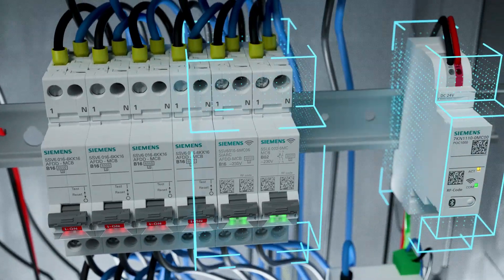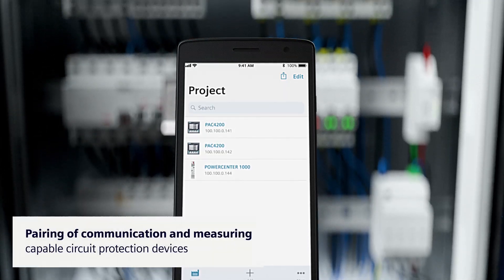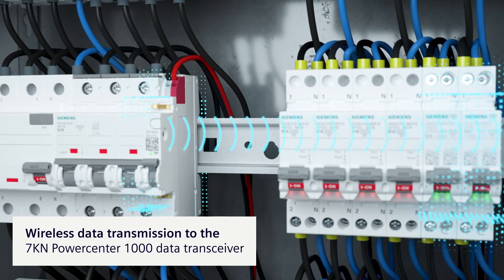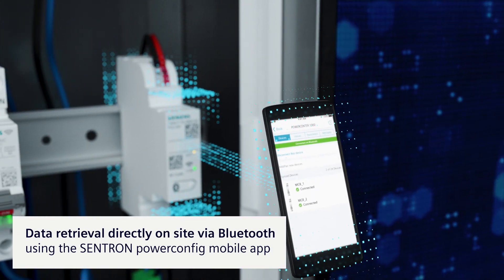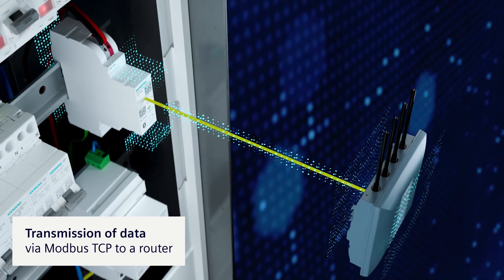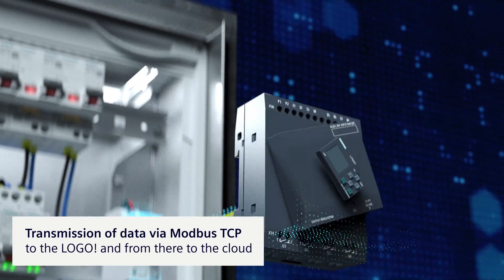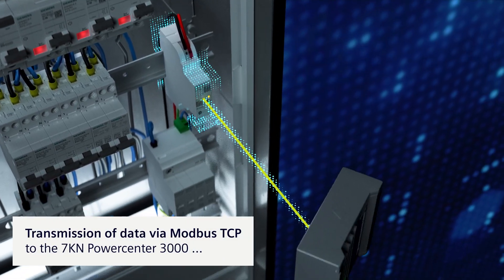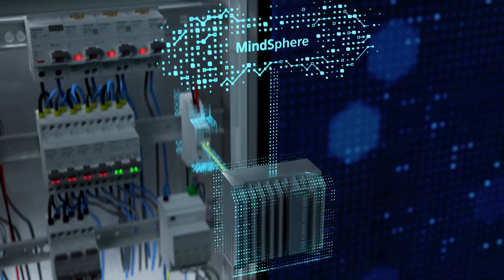SENTRON circuit protection devices - SENTRON circuit protection devices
The innovative SENTRON circuit protection devices not only protect against short-circuits, overloads, and arcing faults, but also offer communication and measuring functions ‒ and require no additional space. With their compact design, these devices bring transparency into the branch circuit. Potential risks can be detected ahead of time, faults can be quickly located, and device maintenance can be planned preventively. That lets you take preventive steps – and enjoy much greater efficiency, reliability, and plant availability.